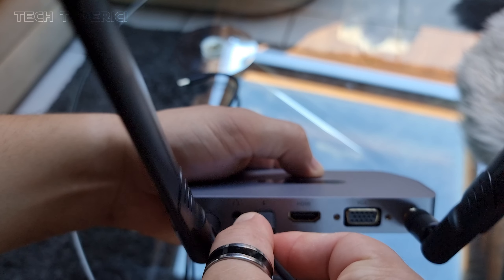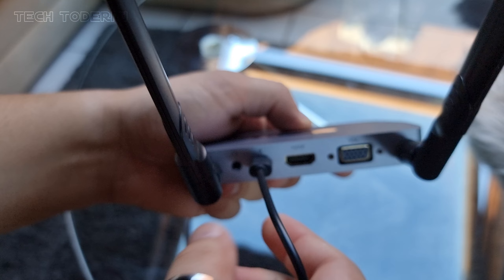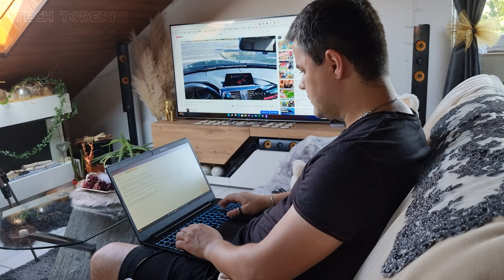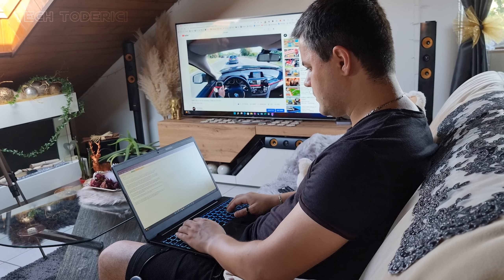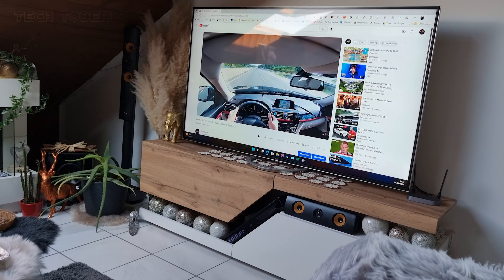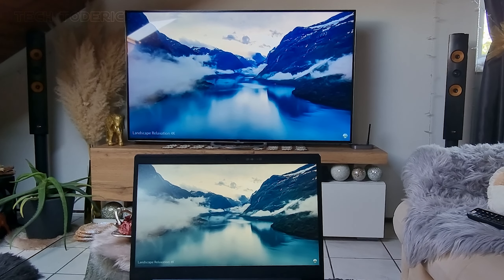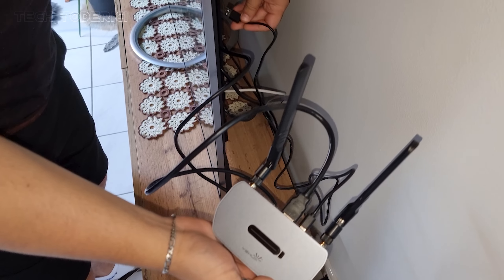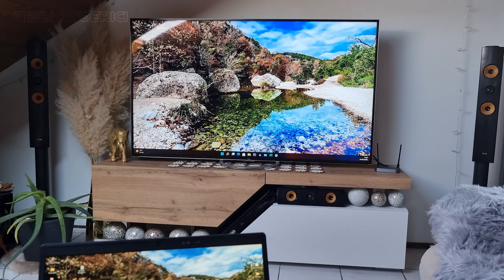Is it any good ?! - YEHUA Q5R1 Wireless 4K HDMI Transmitter / Receiver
Do this kind of transmitters really work? Well its definitely going in the right direction, i've been using it for the last weeks and works good, i was amazed by how easy the installation was, i wish there could be some settings to tweak it.

Code to save 10 Euros:DE10YK01

Camera used:
-- Canon 250D / SL3